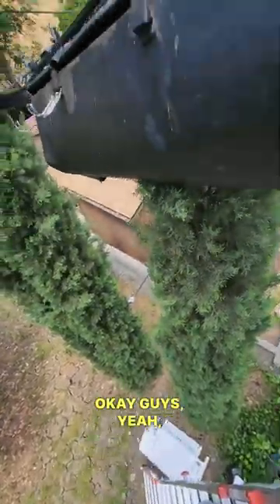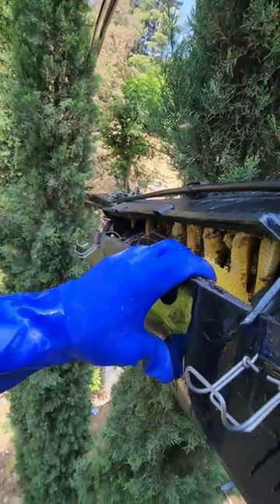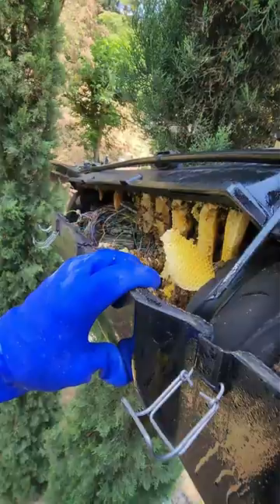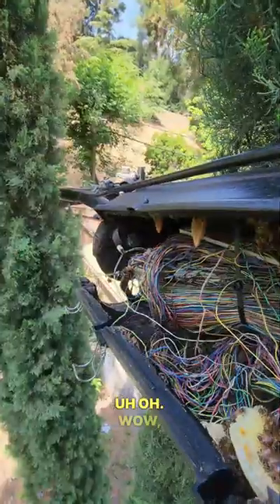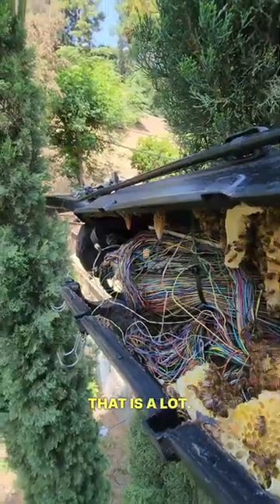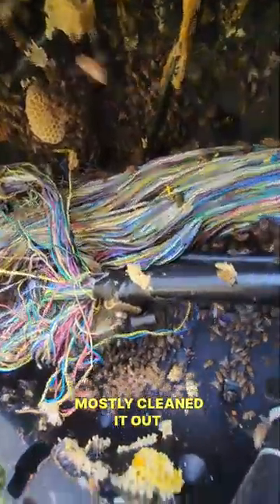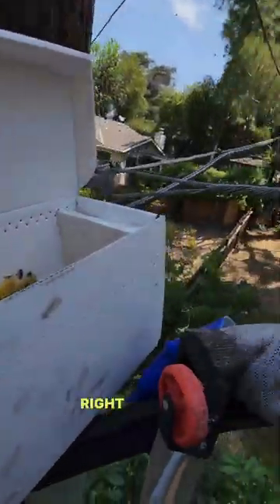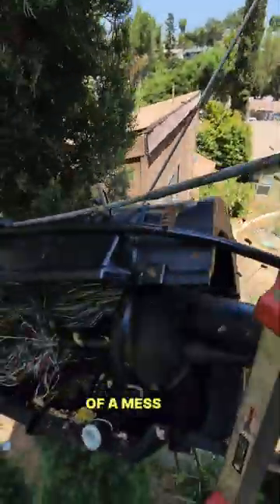Bees in phone lines!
A beehive in the phone lines? Bees in an ATT Box!!

Continue Reading ⤵️

Yeah I definitely have never seen anything like this before. I was called out to a beehive in the telephone pole originally but upon inspection, I found them in a cable box in the power lines/ phone lines on this telephone pole.

Riddle me that. that box had enough room for bees to setup shop and fortunately enough for me I was actually able to lean a ladder on those wires and open up that box per ATT request! Apparently the lines were down 🤣